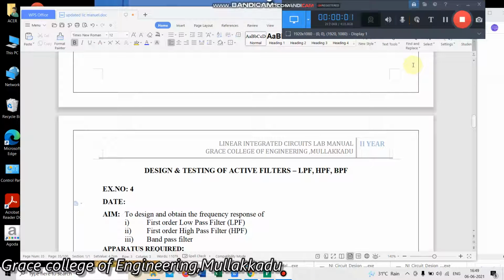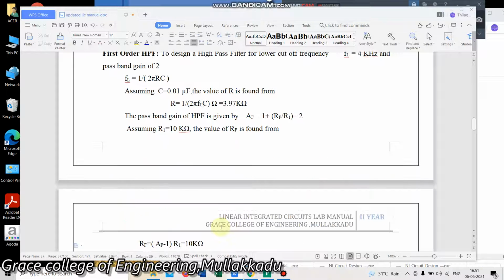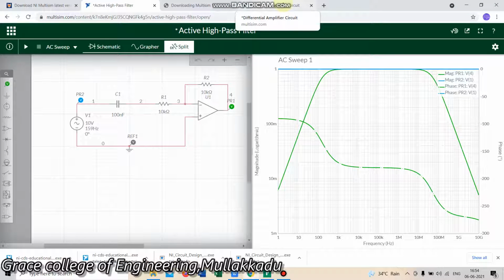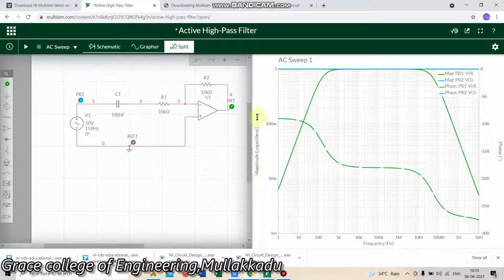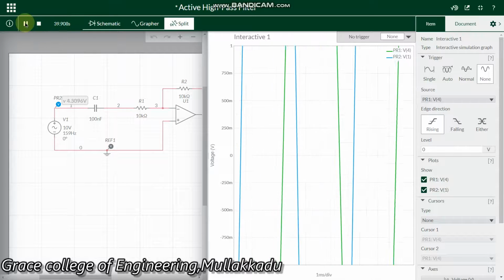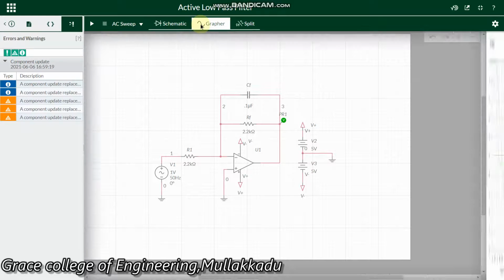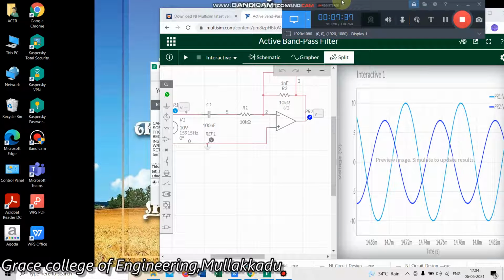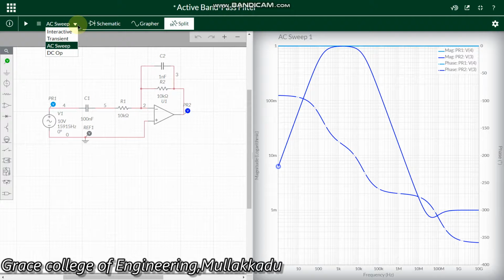GRACE COE ECE EC8462 EC 8462 LINEAR INTEGRATED CIRCUITS LABORATORY EX 4 13 LOW PASS, HIGH PASS,B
A LPF allows frequencies from 0 to higher cut of frequency, fH.  At fH the gain is 0.707 Amax, and after fH gain decreases at a constant rate with an increase in frequency.  The gain decreases 20dB each time the frequency is increased by 10. The frequency at which the magnitude of the gain is 0.707 times the maximum value of gain is called low cut off frequency.  Obviously, all frequencies higher than fL are pass band frequencies with the highest frequency determined by the closed –loop band width all of the op-amp. A band pass filter has a pass band between two cutoff frequencies fH and fL such that fH  fL.  Any input frequency outside this pass band is attenuated.  There are two types of band-pass filters.  Wide band pass and Narrow band pass filters.